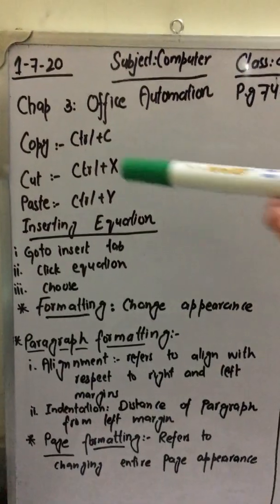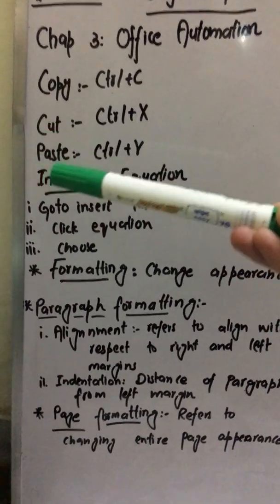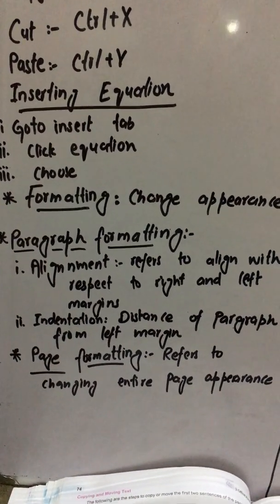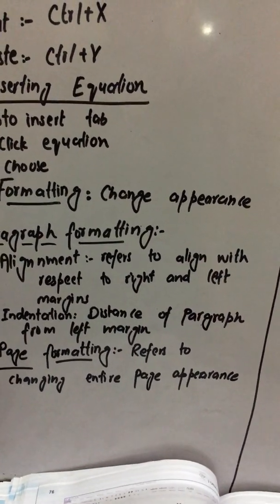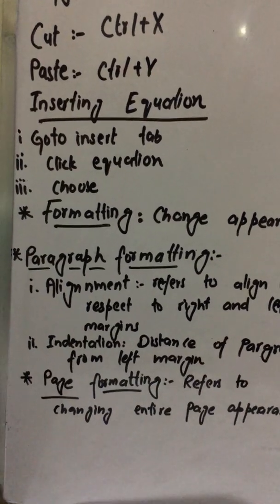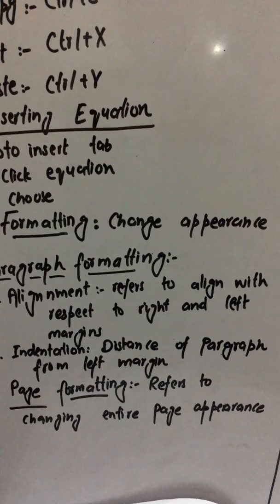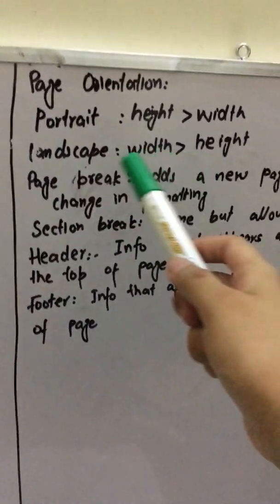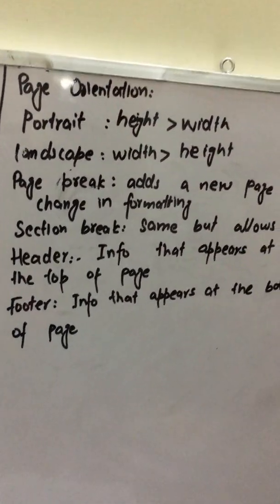Computer Class 9 lec 2 of week 4